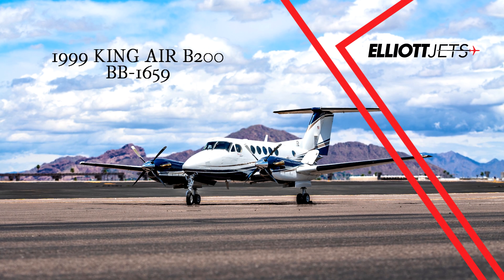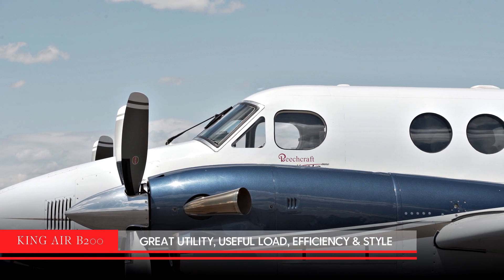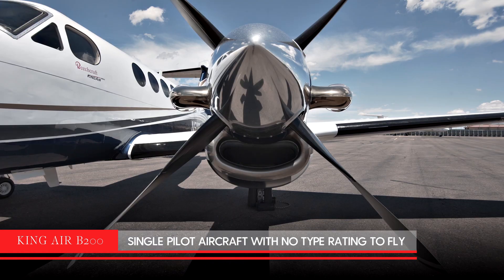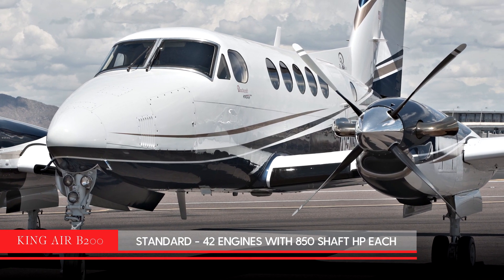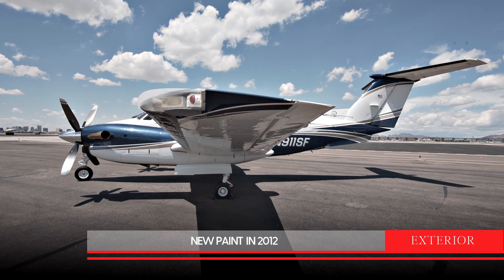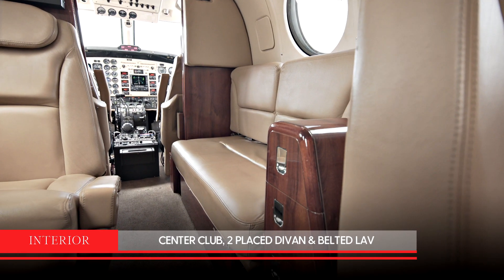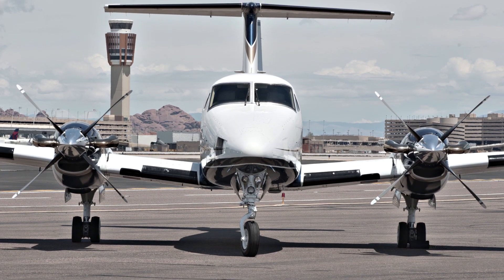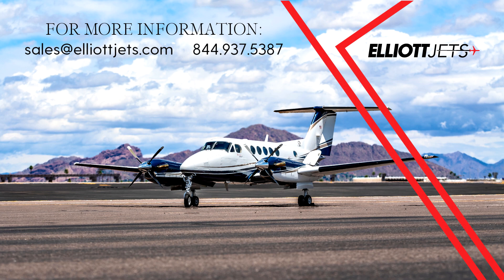1999 King Air B200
Elliott Jets is proud to present this Raisbeck enhanced, 1999 Beechcraft King Air B200.

The King Air B200 is a highly versatile aircraft with an excellent blend of utility, useful load, efficiency and style. With over eleven hundred aircraft made, the B200 is one of the most successful business turboprops ever built. Popular within the owner-flown category, the single-pilot aircraft does not require a type rating to fly.

This aircraft has just over sixty eight hundred hours since new. The engines are the standard -42 models which deliver 850 shaft horsepower. The quality of this airframe would make it a good candidate for the Blackhawk engine upgrade. As a plus this King Air has the Raisbeck wing lockers and dual aft strakes modification.

The exterior of the aircraft is in excellent condition, and was painted in 2012. The aircraft is overall white with blue, gray and platinum accent stripes.

The exceptional interior was redone in 2012 and includes eight passenger seating with a center club section, two-place divan and a belted lav.

This 1999 King Air B200 is a competitively priced and highly versatile aircraft. Contact one of our dedicated team of highly-trained aircraft sales, acquisitions and appraisal representatives to help place you in this aircraft today.